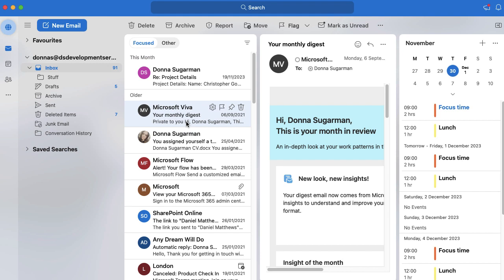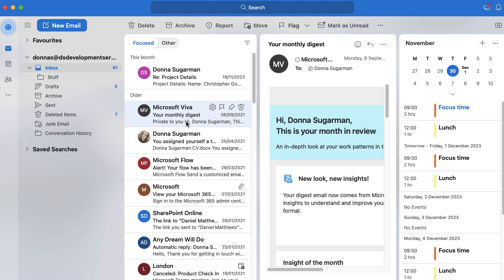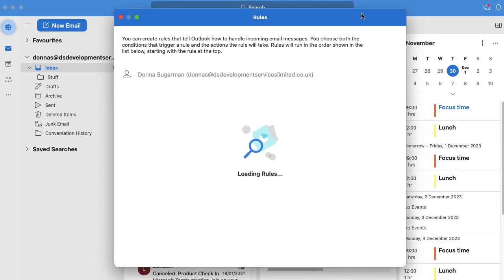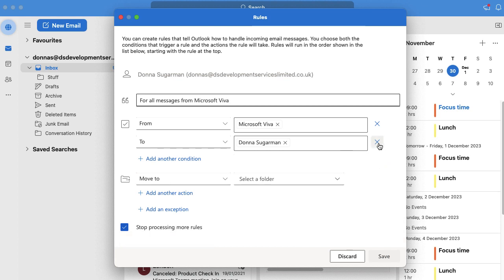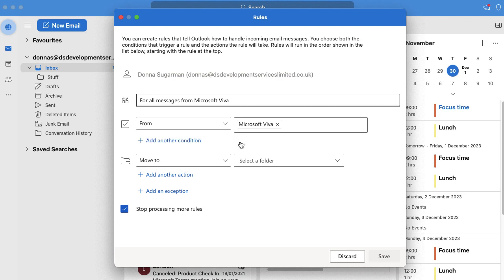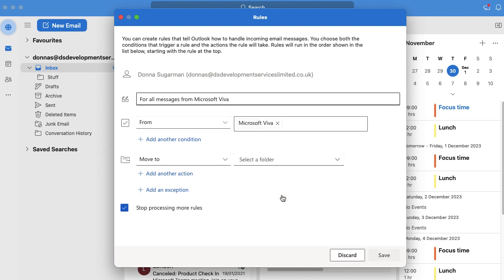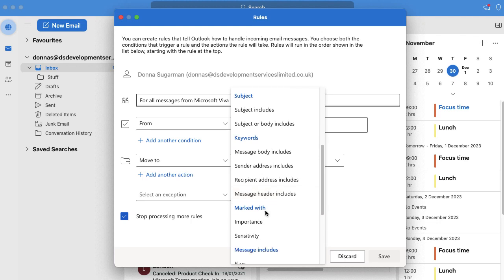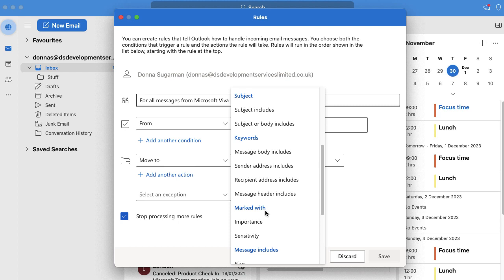Microsoft Outlook - Create simple rules to manage your inbox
This video will look at how to quickly create simple rules to help manage your inbox in Microsoft Outlook.